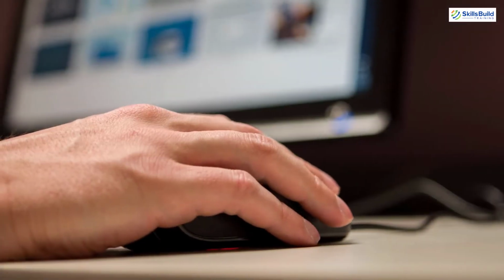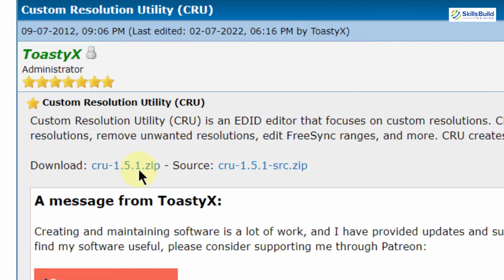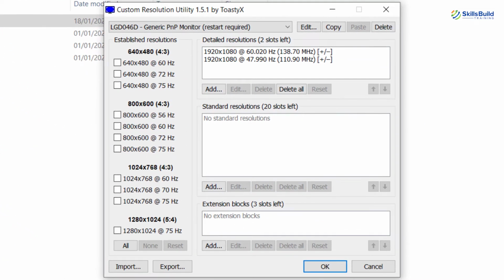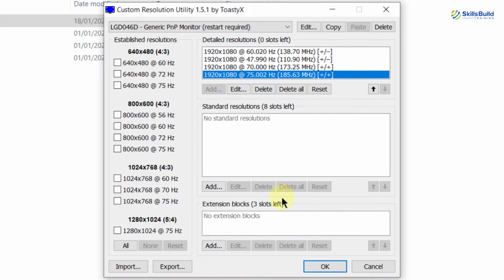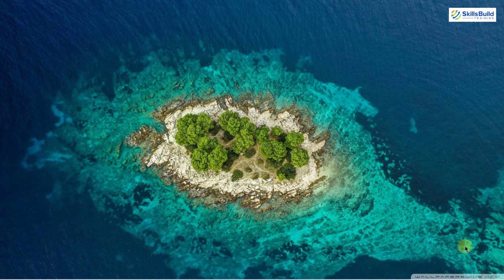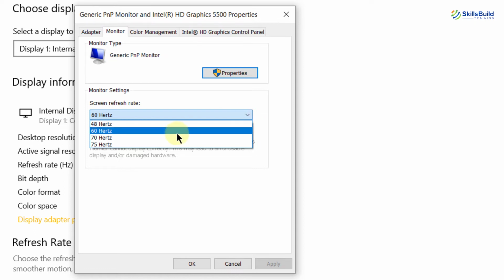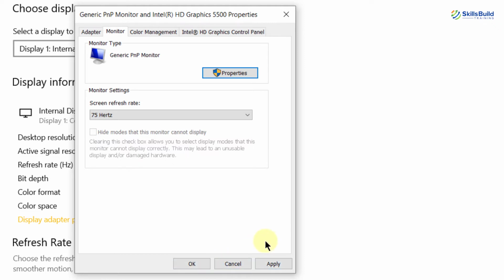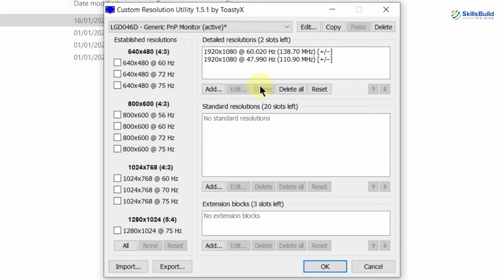🔥 How to Overclock Your 60Hz Monitor FREE | Increase Your Refresh Rate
Increase the response of your monitor by overclocking and unlocking a higher refresh rate. Believe it or not, it’s possible to have a much higher responding monitor by creating your own resolution profile.

In this video, I will show you how you can overclock your refresh rate..

⏰Timestamps⏰

00:00 Intro
00:50 Download the Utility
01:17 Use the Utility
02:19 Restart the System
02:31 Change Advance Settings
03:45 Delete Refresh Rate
04:26 Outro